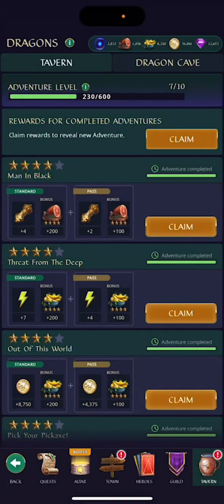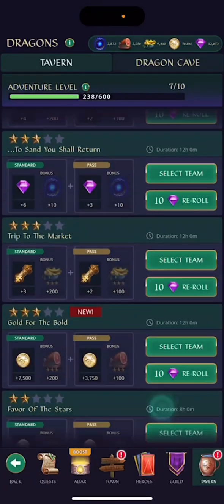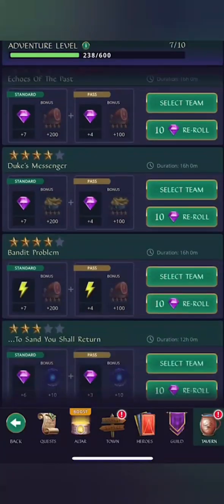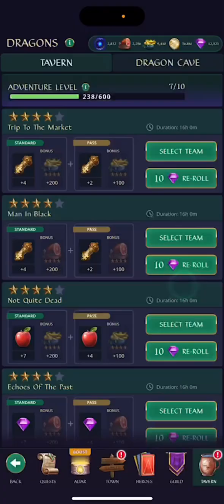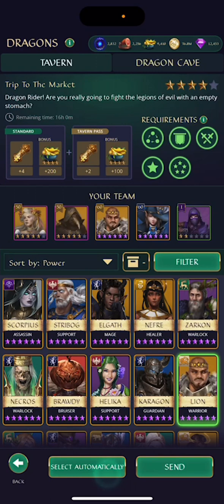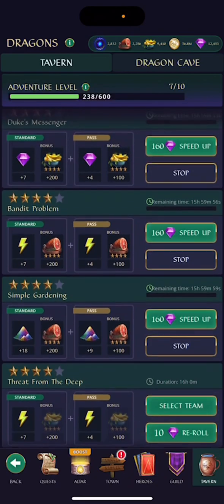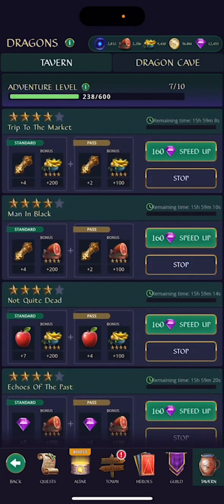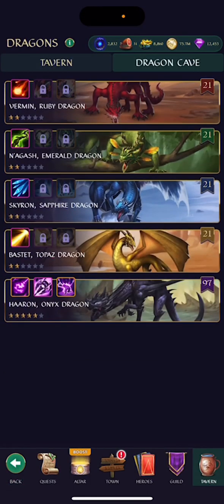Lady O Tavern Pass - Gemstone Legends